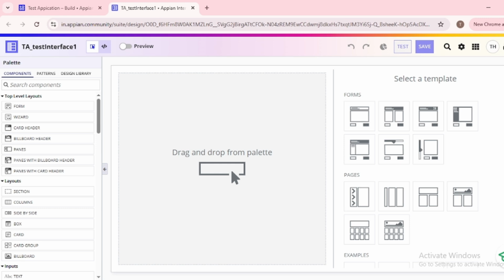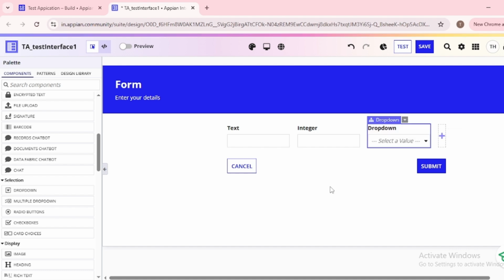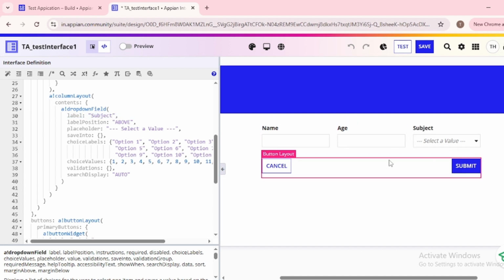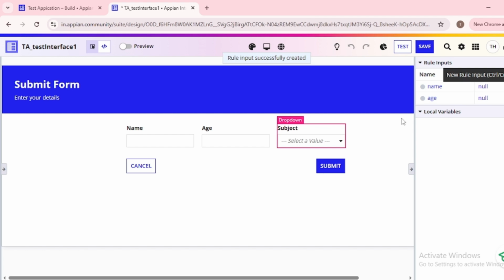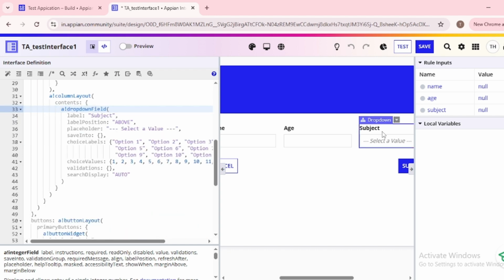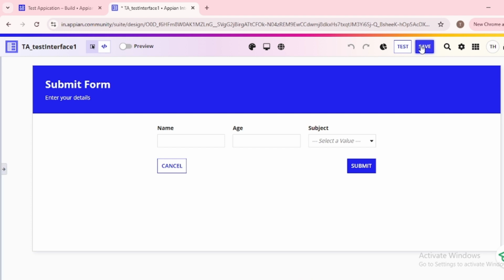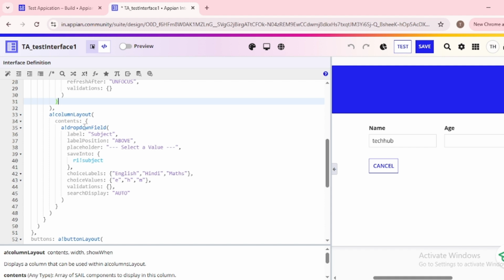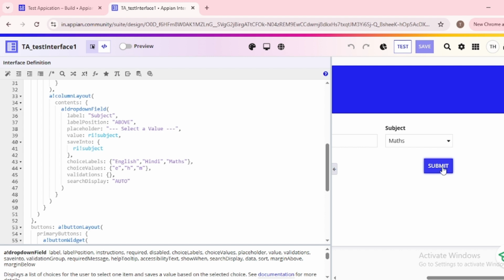Appian Interface : Part 2 | Creating a form using interface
🚀 Creating a Form Using Interface in Appian | Appian Interface Tutorial for Beginners

In this video, you’ll learn how to create a form using Interface in Appian step by step. We’ll walk through building a user-friendly form using Appian Interface Designer and explore commonly used components to capture and validate user input effectively.

This tutorial is perfect for beginners and intermediate Appian developers who want to understand how Appian interfaces work and how to design forms for real-world applications.

📌 What you’ll learn in this video:

What is an Interface in Appian

How to create a new Interface object

Using form layout in Appian

Adding components like:

Text Field

Dropdown

Understanding local!variables

🎯 By the end of this video, you’ll be able to design interactive and responsive forms using Appian Interfaces with confidence.